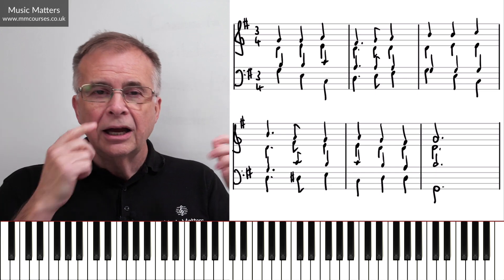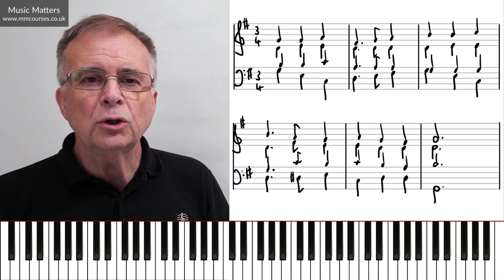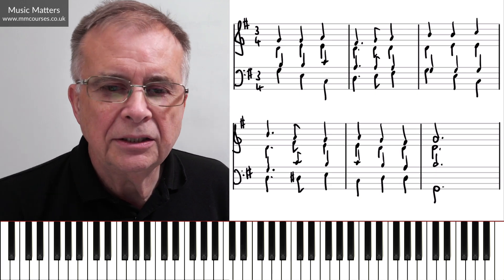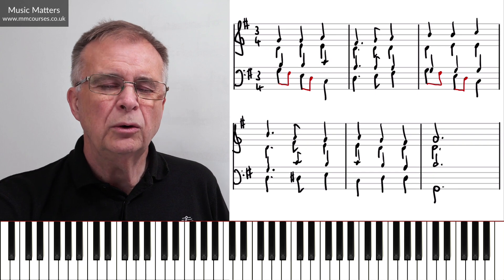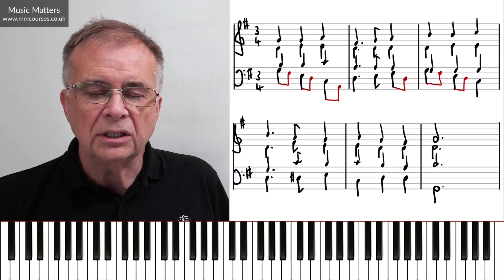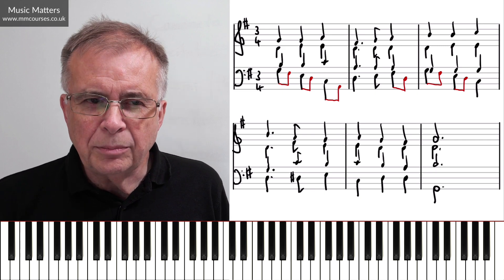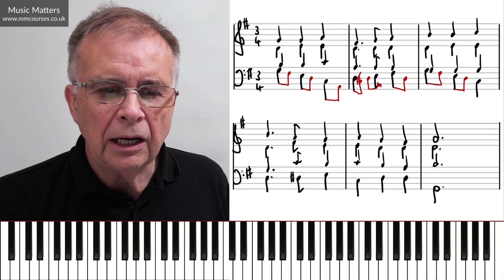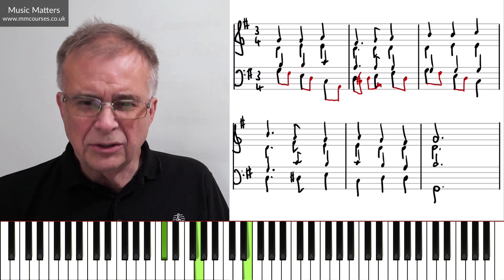Creating a Moving Bass Line - Music Composition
Discover how to transform a piece of music that is using block chords into a much more engaging presentation with a moving bass line. Taking the opening of the British National Anthem this music composition lesson demonstrates how to keep the bass line moving by adding passing notes/ passing tones, auxiliary notes/ neighbour notes, by moving to other harmony notes/ chord tones. It then demonstrates how chromatic embellishment of the bass line can add colour to what otherwise might be a rather plain piece of music. This video will help musicians to understand more fully what is going on in much of the music they play and will empower composers wanting to transform something ordinary into something much more creative and engaging.

🕘 Timestamps
0:00 - Introduction to creating a moving bass line
0:34 - Playing the piece
1:15 - Techniques you can use
3:11 - Working on the bass line
16:29 - Playing the original version
16:56 - Playing the adapted version
17:21 - Conclusion